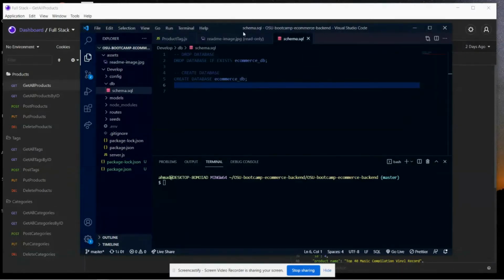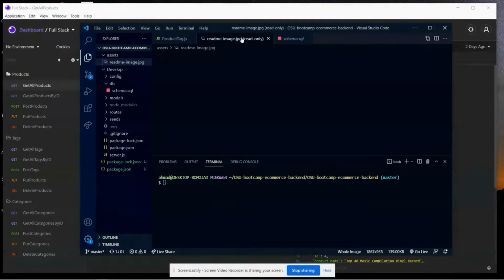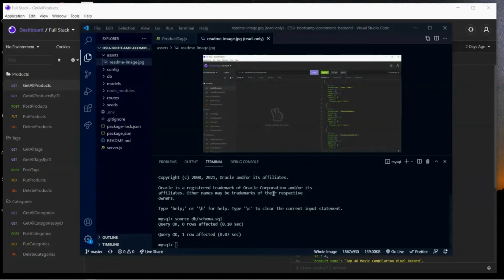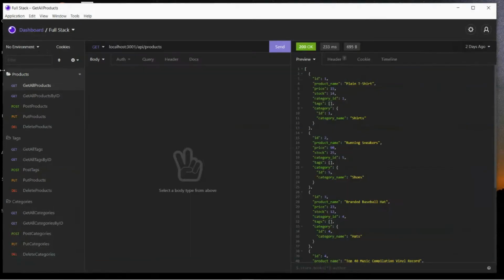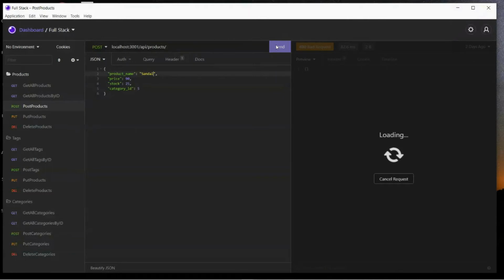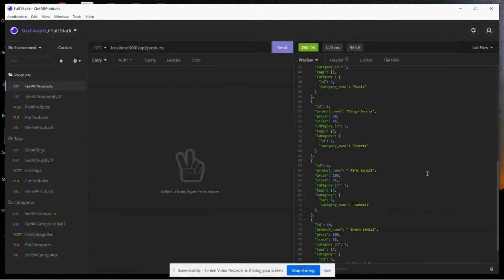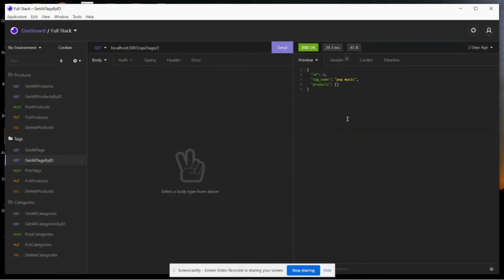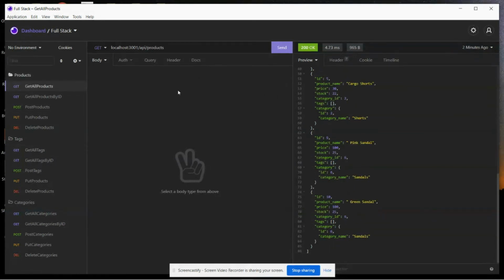E Commerce Backend Walkthrough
Walkthrough of my ecommerce backend code.
Software used: Insomnia, MYSQL Workbench, & Visual Studio code.